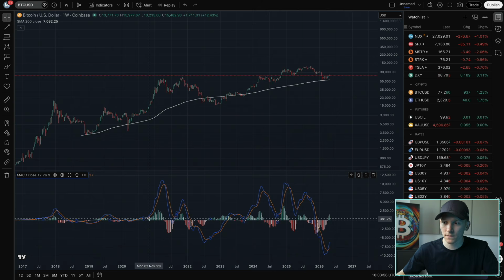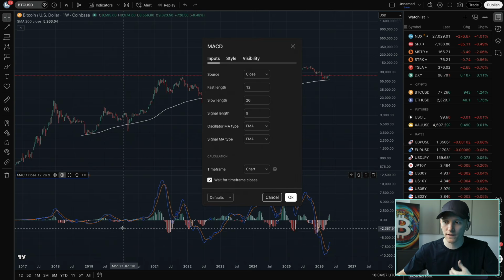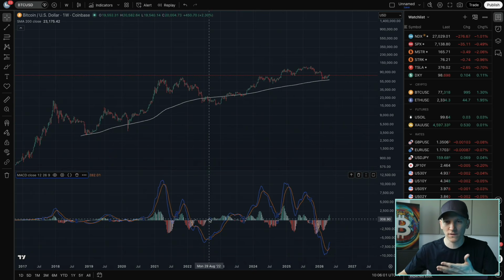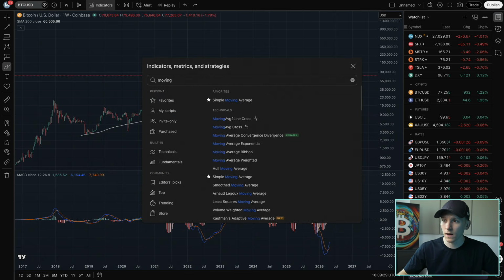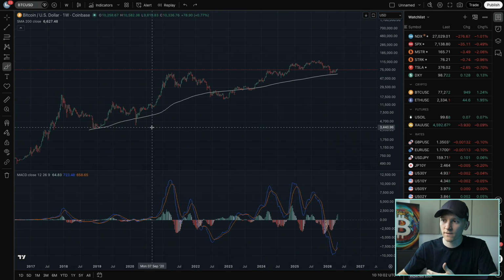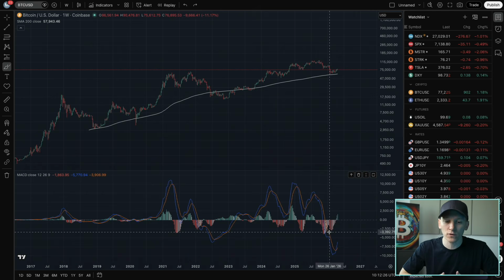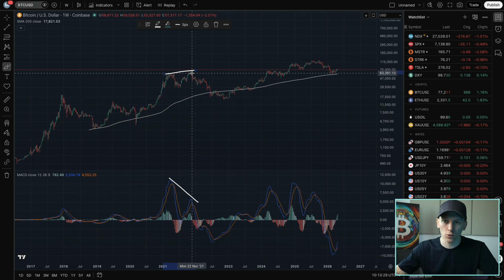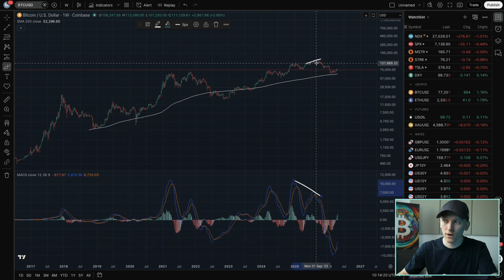TradingView MACD Indicator Tutorial (MACD Trading Strategy)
TradingView MACD indicator trading strategy tutorial

TIMESTAMPS:
0:00 TradingView MACD tutorial
0:18 TradingView MACD explained
2:40 MACD indicator trading strategy